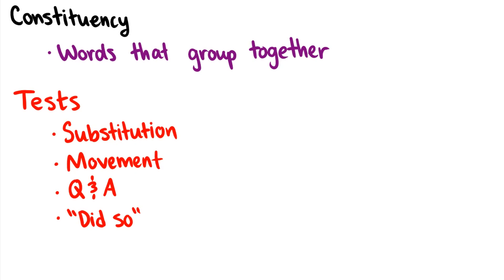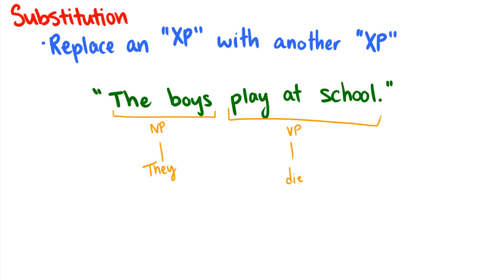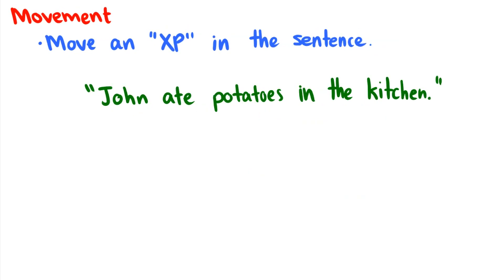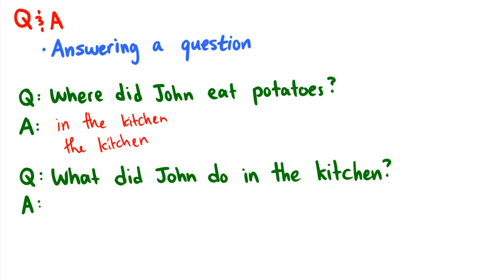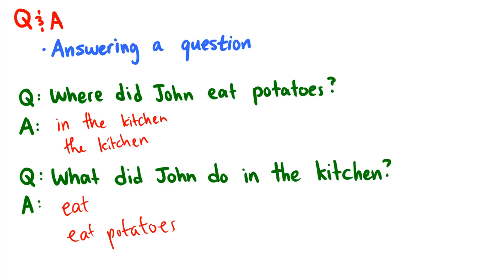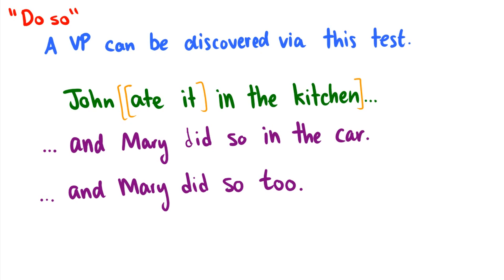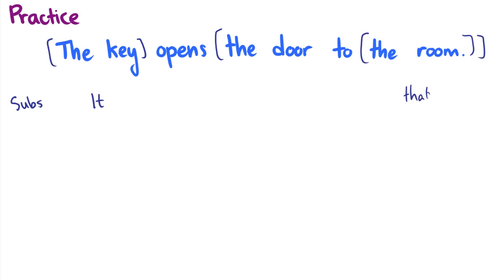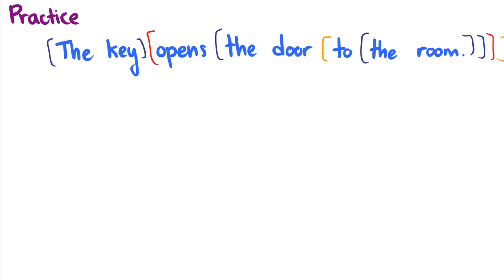[Introduction to Linguistics] Constituency Tests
We introduce the notion of constituents and talk about 4 different constituency tests. Substitution test, movement test, question and answer test, do so test.